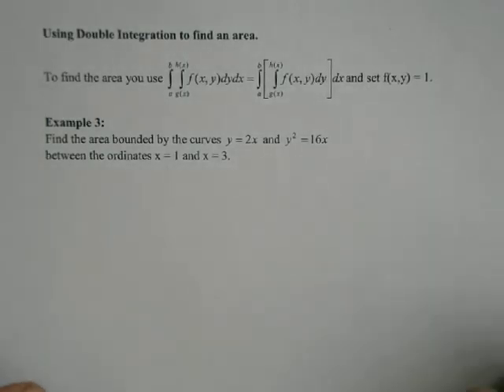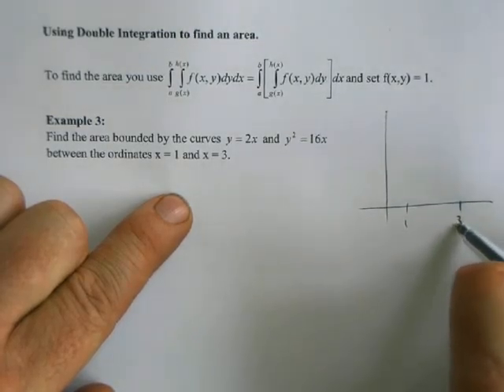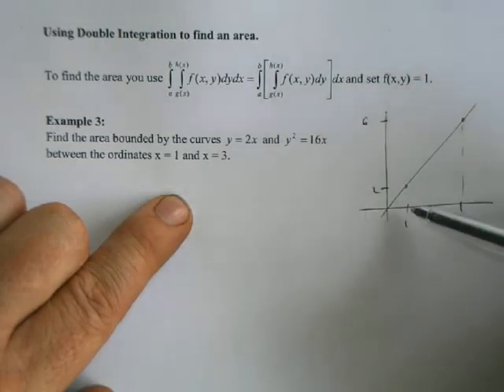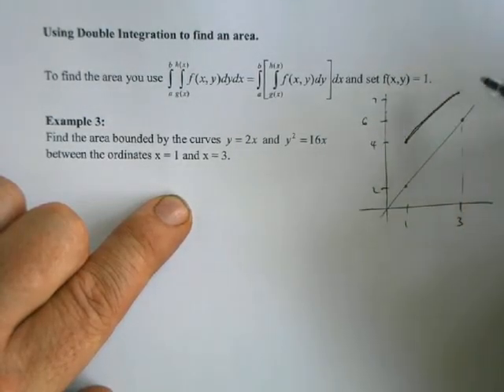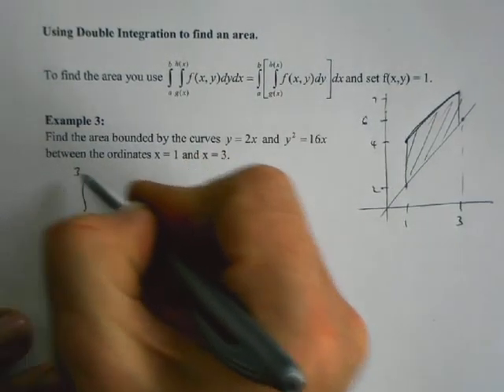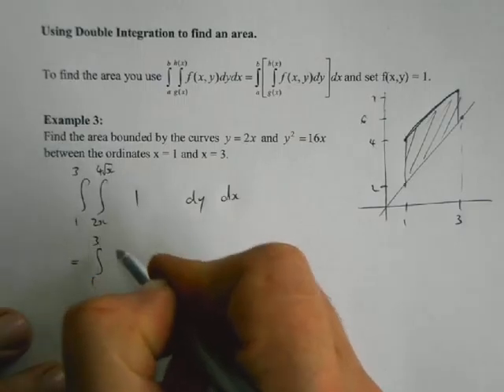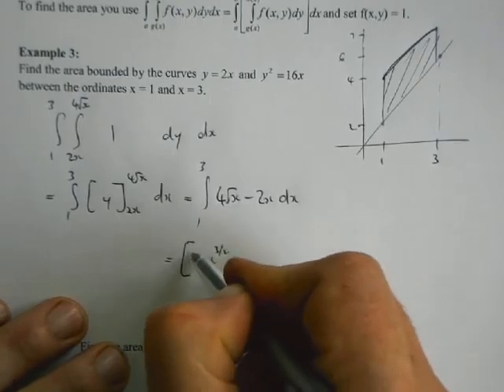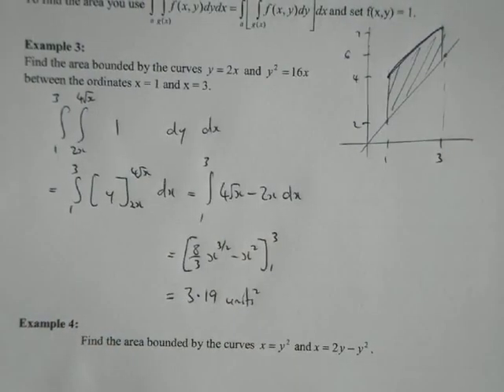Integral Calculus part 5.6